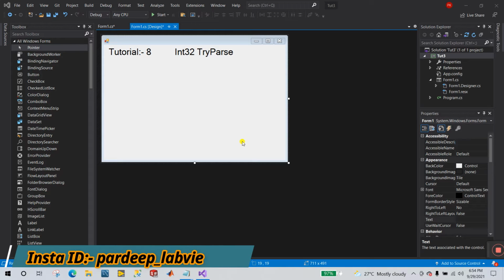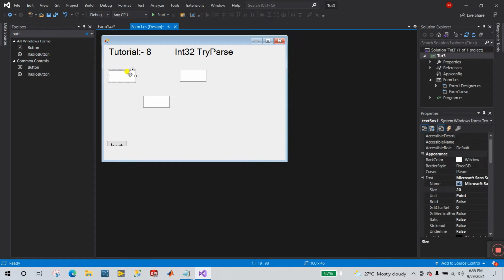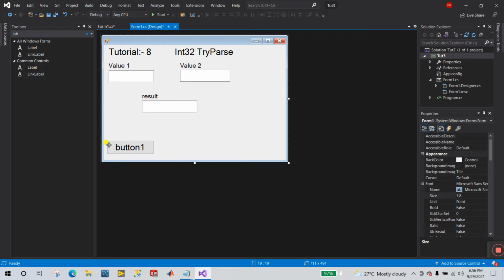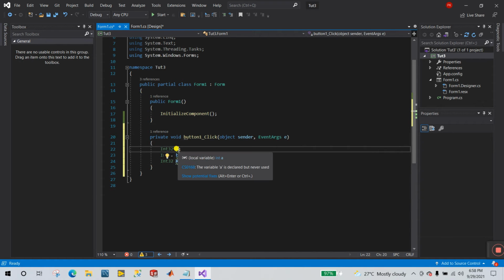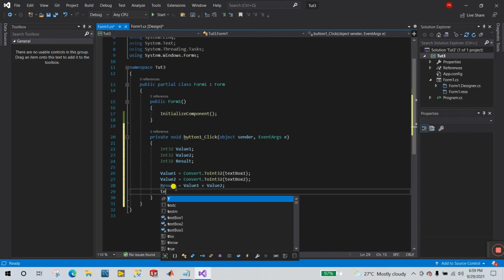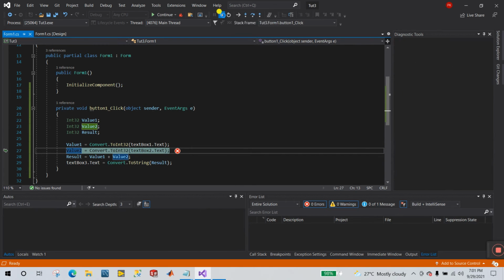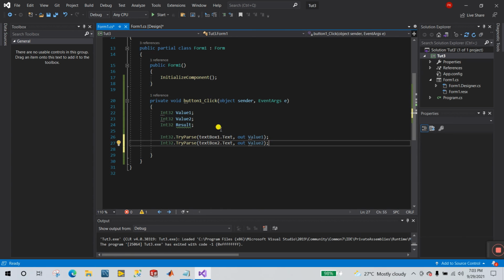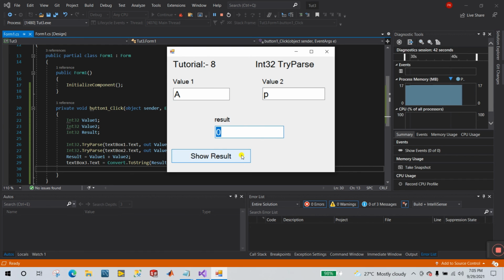C# Tutorial | Tutorial 8 int32 tryparse in C# | C#.NET Tutorial | C# Programming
1. C# Tutorial 8 int32 tryparse in C#
2. C#.NET Tutorial
3. C# Programming
4. C# for beginners
5. C# Tutorial

C# is one of the most commonly used programming languages for.NET frameworks. C# is an object-oriented simple yet powerful language developed by Microsoft. It is pretty similar to C and C++ languages on which it is based.

The name of the language C# (pronounced as c sharp) is inspired by a musical note and at the same time, it also resembles a collection of four “+” sign symbolizing that the language is an evolved version of C++.

C# Tutorial 8 int32 tryparse
C#.NET Tutorial
C# Programming
C# for beginners
C# Tutorial
C#.NET
Visual Studio
c# conversion
C# Projects